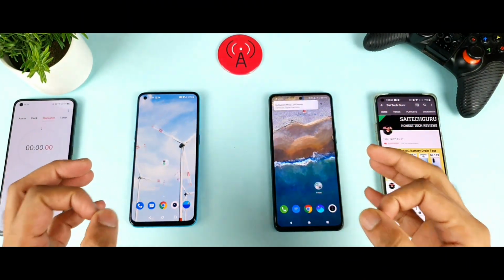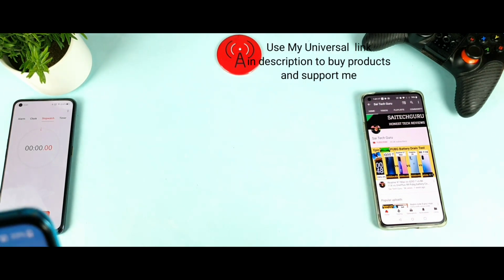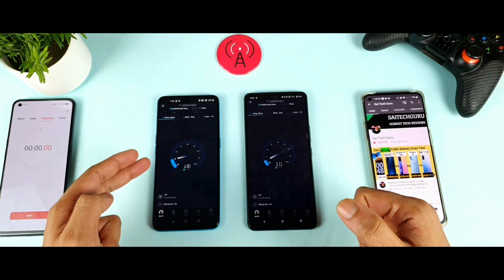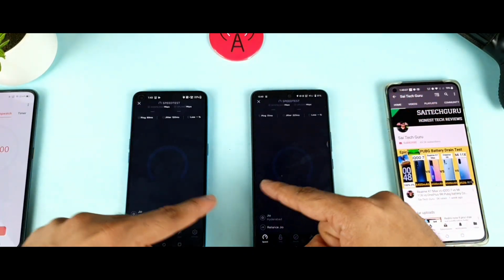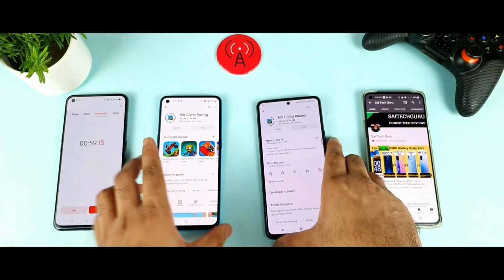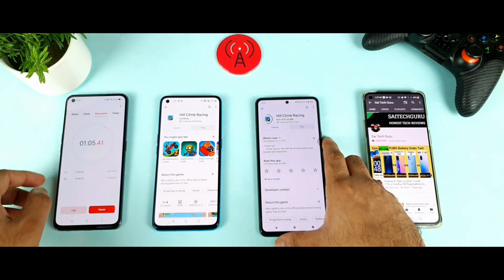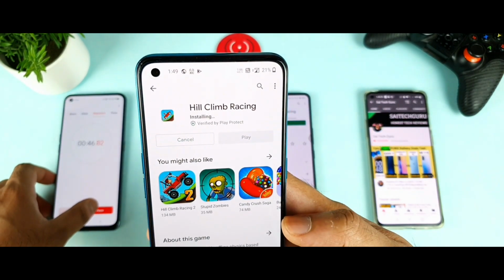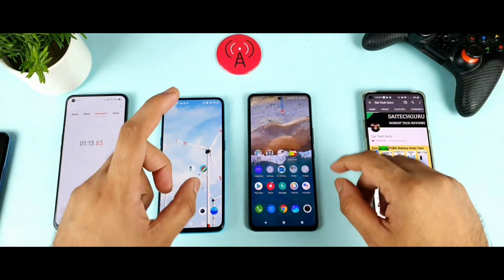iQOO 7 vs OnePlus Nord CE 4G+ Download/Speedtest Comparison which is faster[Guess what]🤷‍♂️🔥🔥🔥